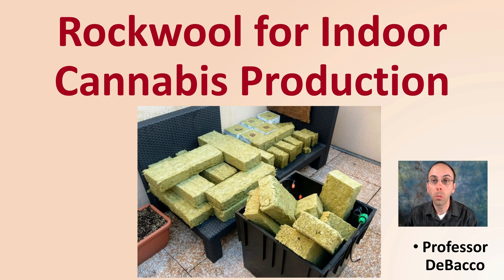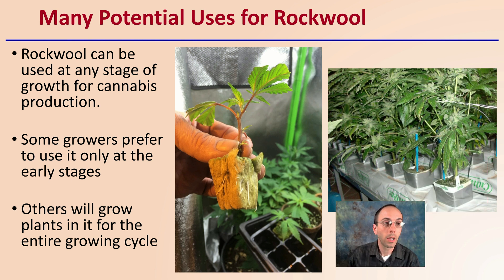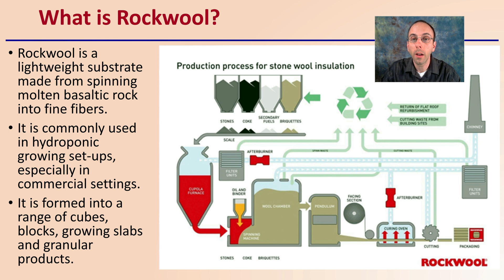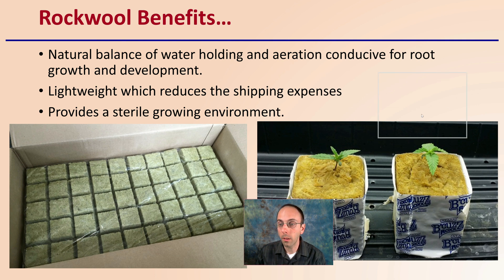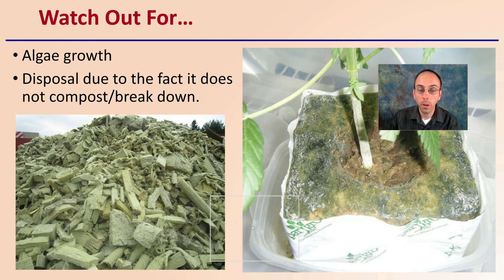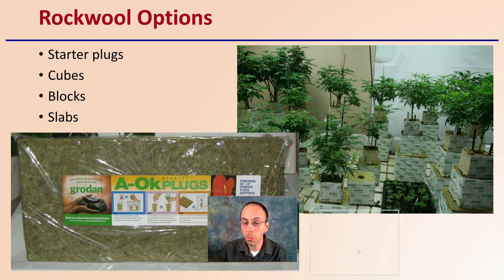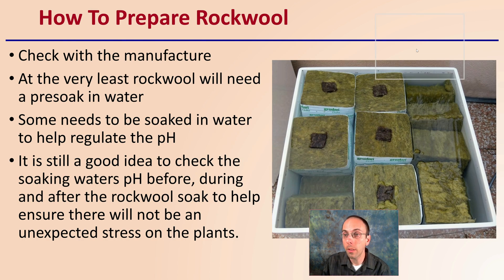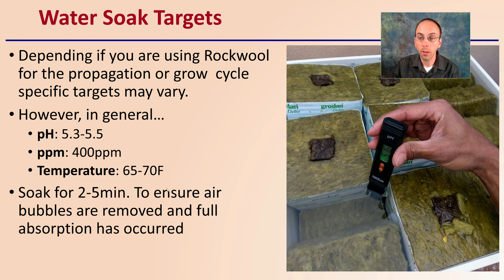Rockwool for Indoor Cannabis Production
Professor DeBacco

Many Potential Uses for Rockwool
Rockwool can be used at any stage of growth for cannabis production.
Some growers prefer to use it only at the early stages
Others will grow plants in it for the entire growing cycle

What is Rockwool?
Rockwool is a lightweight substrate made from spinning molten basaltic rock into fine fibers.
It is commonly used in hydroponic growing set-ups, especially in commercial settings.

It is formed into a range of cubes, blocks, growing slabs and granular products.

Rockwool Properties
Rockwool can have a good balance of being able to hold water and still provide sufficient aeration to the plants roots.

Hydroponic set-up often use rockwool because it has a slow drain time which allows for feeding/watering to be very specific.

Rockwool Benefits…
Natural balance of water holding and aeration conducive for root growth and development.
Lightweight which reduces the shipping expenses
Provides a sterile growing environment.

Watch Out For…
Algae growth
Disposal due to the fact it does not compost/break down.

Rockwool Options
Starter plugs
Cubes
Blocks
Slabs

How To Prepare Rockwool
Check with the manufacture
At the very least rockwool will need a presoak in water
Some needs to be soaked in water to help regulate the pH
It is still a good idea to check the soaking waters pH before, during and after the rockwool soak to help ensure there will not be an unexpected stress on the plants.

Water Soak Targets
Depending if you are using Rockwool for the propagation or grow  cycle specific targets may vary.
However, in general…
pH: 5.3-5.5
ppm: 400ppm
Temperature: 65-70F
Soak for 2-5min. To ensure air bubbles are removed and full absorption has occurred

420 Magazine Source Content by Slide Title:
Title: Rockwool For Indoor Cannabis Production

*Due to the description character limit the full work cited for "Rockwool for Indoor Cannabis Production" can be viewed